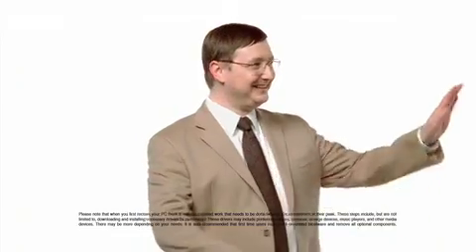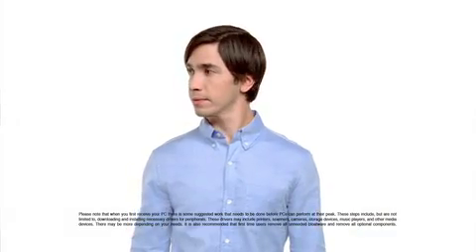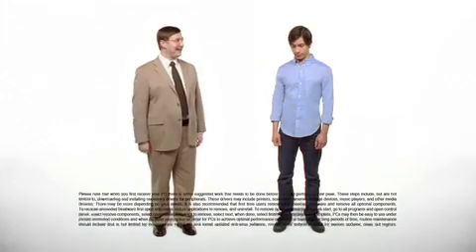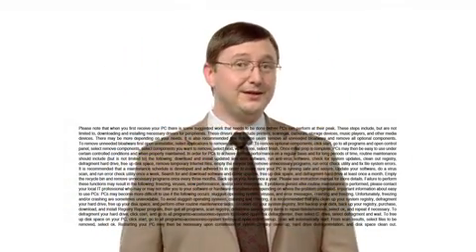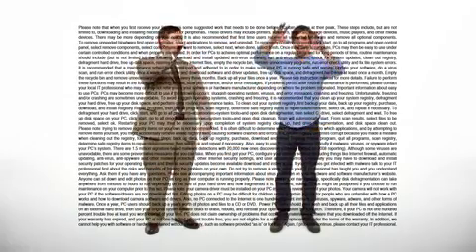Mac Vs. PC - Legal Copy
A 2009 Commercial.